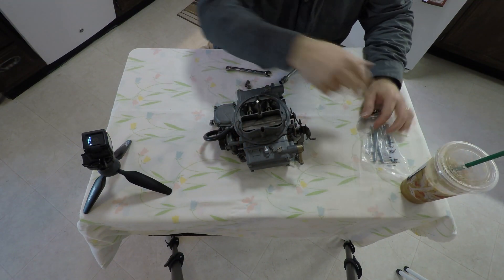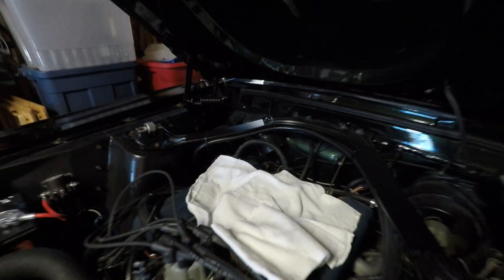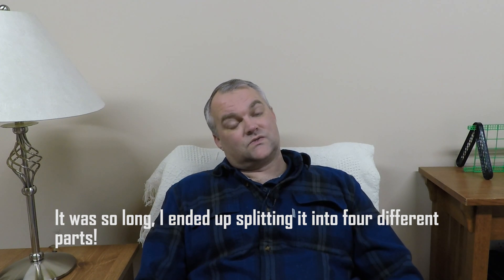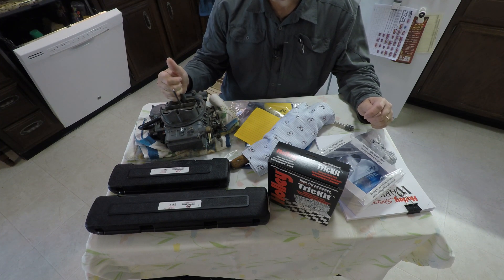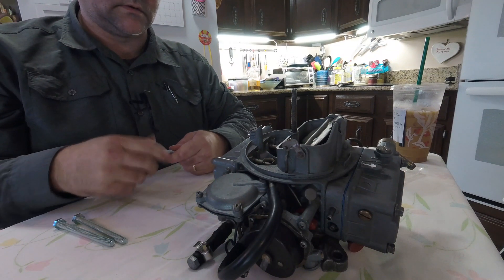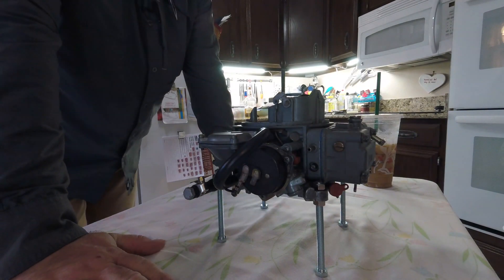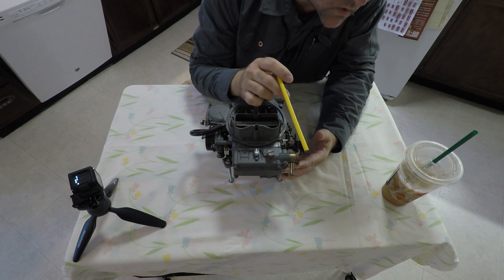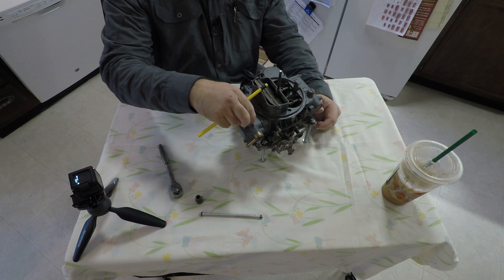How To Rebuild A Holley Carburetor 4160 - Part 1 - Intro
This is Part 1 of a four part series detailing how to remove, disassemble, rebuild, and install a Holley 4160 carburetor (# 80457-2) that's on my 1967 Ford Mustang. As I am NOT an expert, this is an amateur's view on how to do things. In other words, I WILL make mistakes. Hopefully by watching these videos, you won't make the same mistakes I do.

TOOLS
- four bolts (5/16" x 4") with 8 nuts (to create feet for the carburetor to sit on)
- large Phillips screwdriver
- small Phillips screwdriver
- petroleum jelly
- crescent wrench or metering valve tool or 1 inch socket
- Holley 37-119 Repair Kit
- 5/16 socket
- 5/8 socket
- 3/8 wrench
- 7/16 wrench
- 11/16 wrench
- regular pliers
- small needle-nose pliers
- torque wrench that can be set to inch pounds

TIPS
- don't use a screw driver to pry the parts apart as it may tear the old gaskets
- don't get anything inside the engine when you remove the carburetor
- have a rebuild kit ready to go before you remove the carburetor
- use torque wrenches
- the discharge nozzle washers are in the kit, they'll deform when you install them
- do not install the choke first, install the secondary diaphragm THEN the choke

Rebuild and Adjustment Manual for Models 2010, 2300, 4010, 4011, 4150, 4160, 4165, 4175, and 4500:

Follow Me
Amazon Wishlist

All content is copyrighted by tk42one Productions unless otherwise noted.